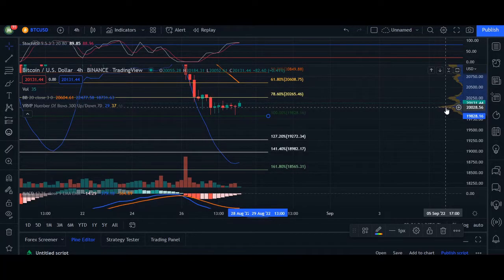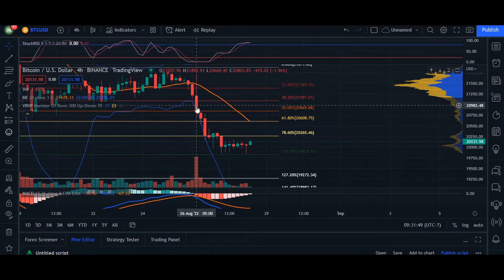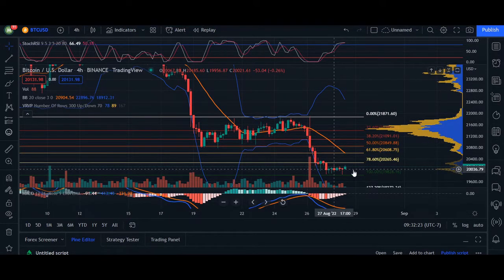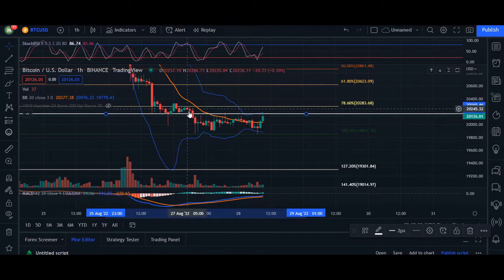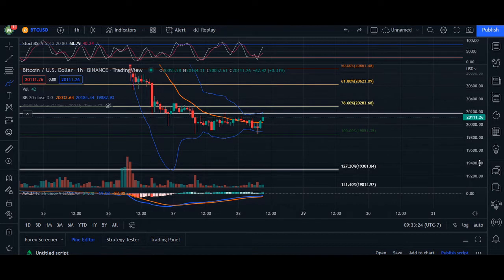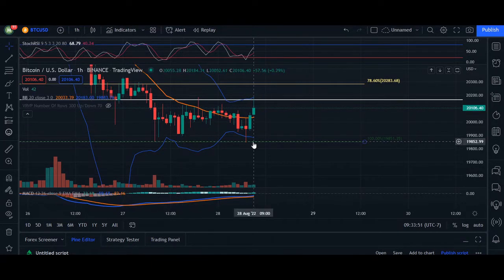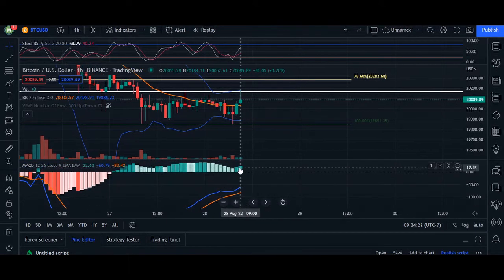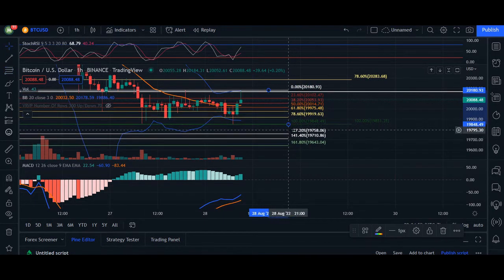BTC Price Prediction - BITCOIN Prediction & Analysis AUGUST 2022 Week 5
BTC Price Prediction - BITCOIN Prediction & Analysis 2022

What Is Bitcoin (BTC)?
Bitcoin is a decentralized cryptocurrency originally described in a 2008 whitepaper by a person, or group of people, using the alias Satoshi Nakamoto. It was launched soon after, in January 2009.

Bitcoin is a peer-to-peer online currency, meaning that all transactions happen directly between equal, independent network participants, without the need for any intermediary to permit or facilitate them. Bitcoin was created, according to Nakamoto’s own words, to allow “online payments to be sent directly from one party to another without going through a financial institution.”

Some concepts for a similar type of a decentralized electronic currency precede BTC, but Bitcoin holds the distinction of being the first-ever cryptocurrency to come into actual use.